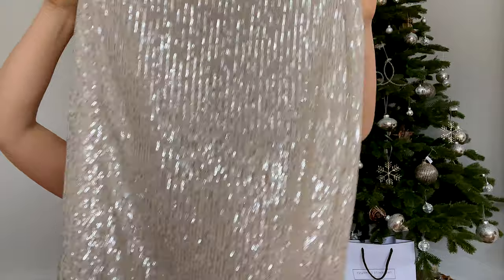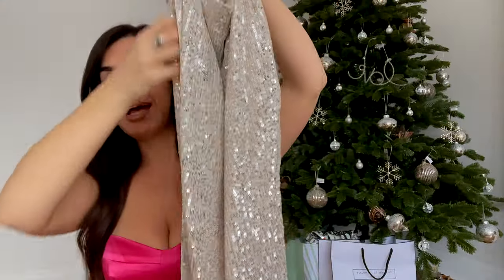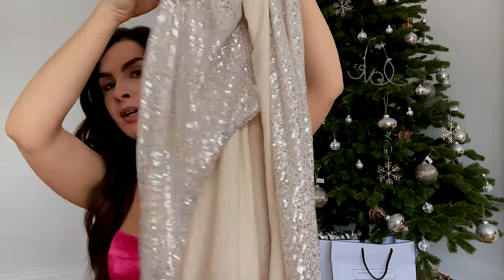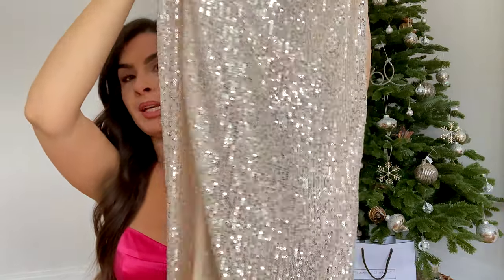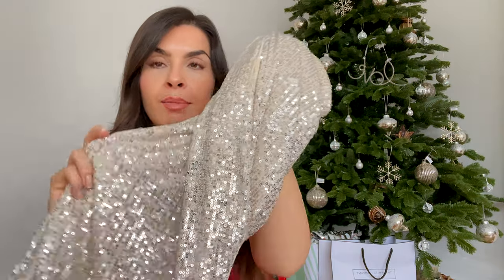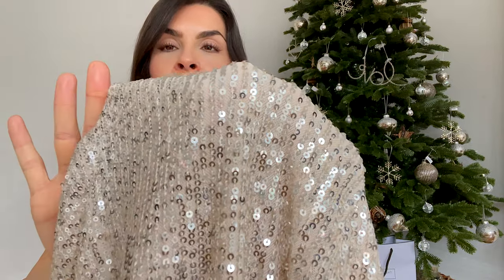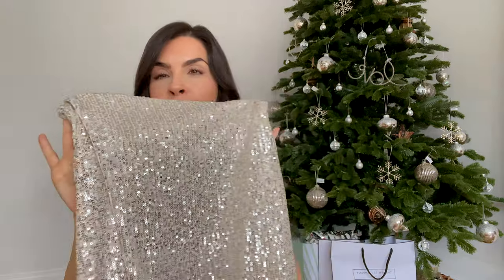Sustainable Fashion | Festive Sustainable Dresses | Christmas Outfits | Honestly Alessandra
I can't believe that Christmas is next week! I have put together a Festive Sustainable Dresses TRY ON for you so you know exactly what to wear whether your at home with the family or going out to an event or party. You will be Festive Sustainable Fashion Dresses for the holidays!

Do let me know your Christmas Outfits you think I should choose for Christmas Day? And any tips on Sustainable Fashion greatly appreciated! Thank you as always for all your support, big hugs

@Honestly Alessandra

MUSIC USED

💢 Stay With us:
Come say hi over on - @honestlyalessandra

Alessandra xx